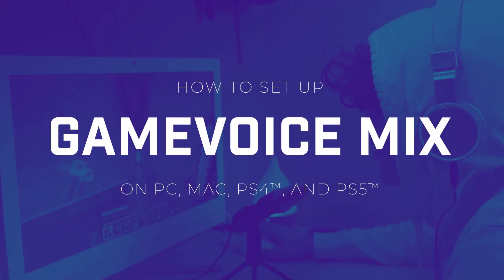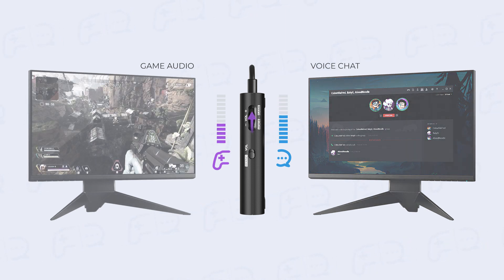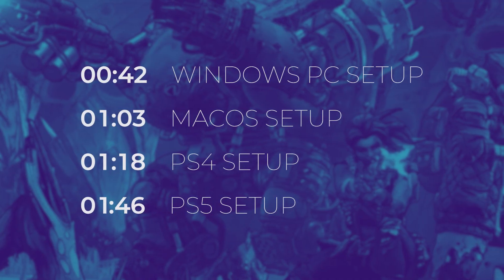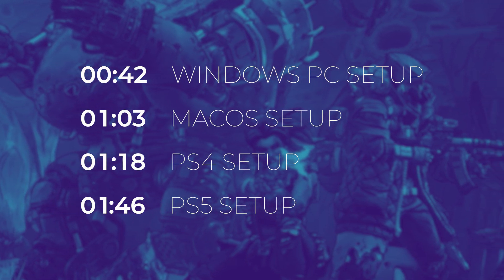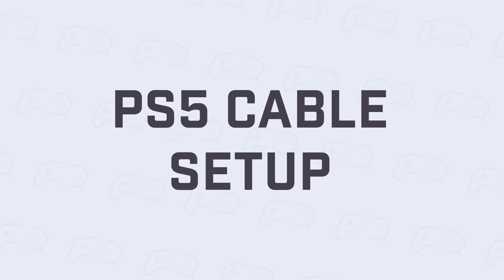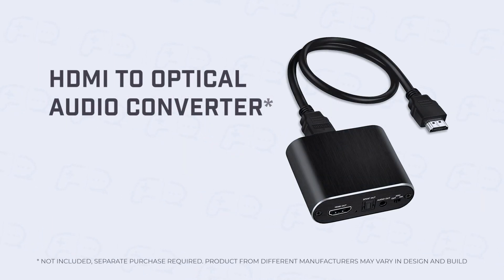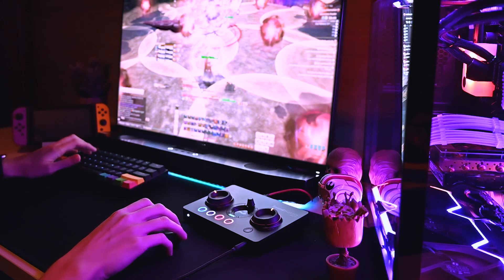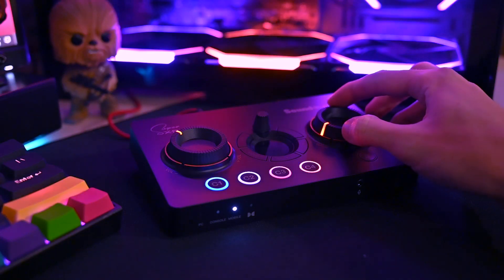GameVoice Mix Setup Guide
Find the perfect balance between your game audio and chat volume levels with GameVoice Mix. This feature reduces the moments and duration needed to make volume adjustments in the midst of a game, giving you the freedom and choice on how you want to play and communicate.

00:00–00:41 – Introducing GameVoice Mix
00:42–01:02 - Windows PC setup
01:03–01:17 – MacOS setup
01:18–01:45 – PS4 setup
01:46–02:48 – PS5 setup
02:49–03:11 – Learn more at